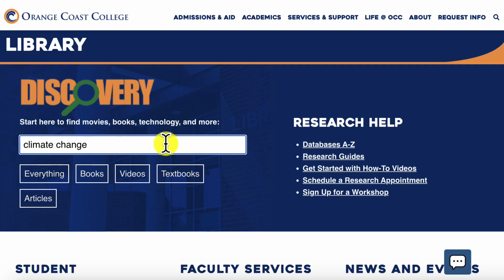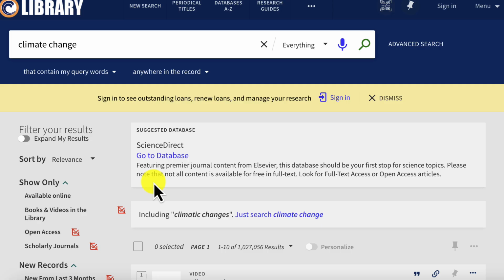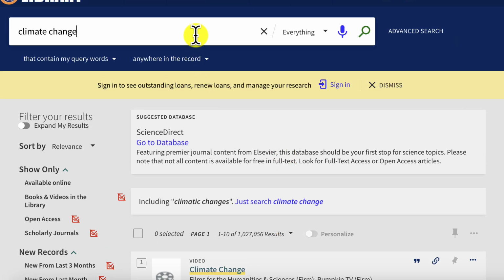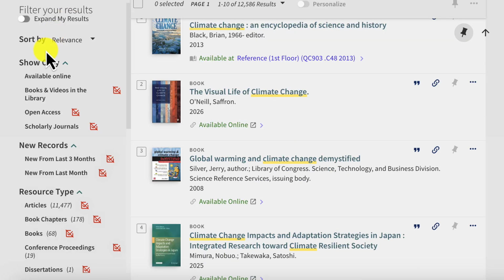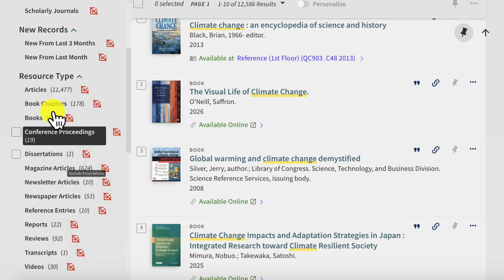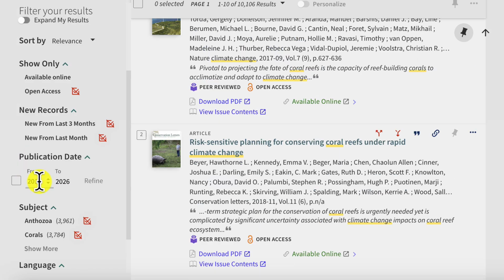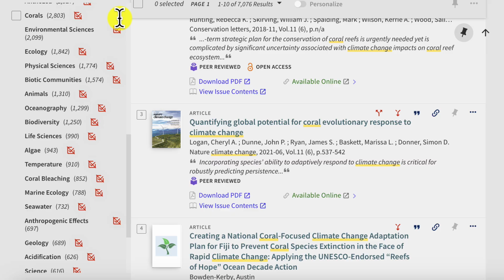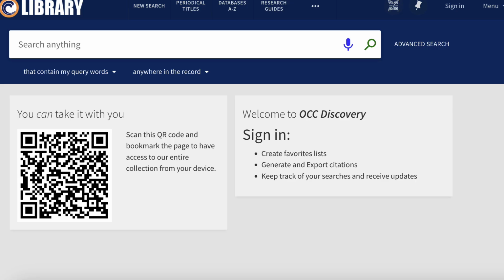Searching Discovery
OCC Discovery searches the library's books, ebooks, videos, and many of its article databases (magazines, newspapers, and scholarly articles).  This video shows how to search OCC Discovery and gives tips and tricks of narrowing your search.